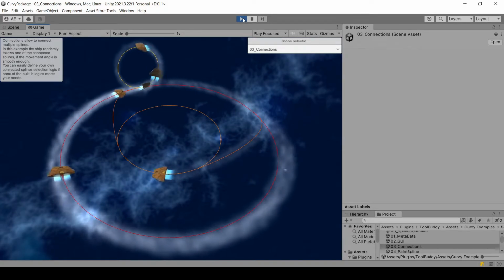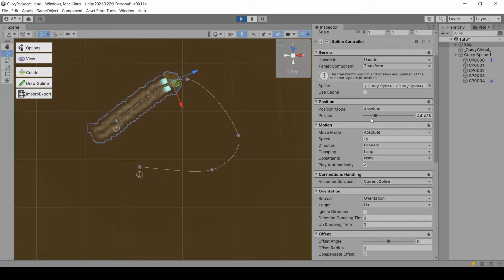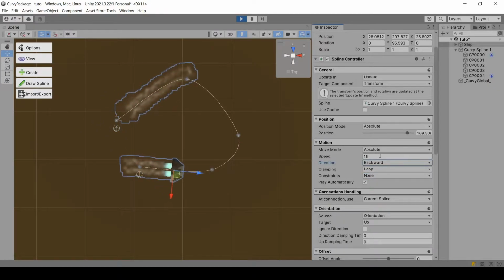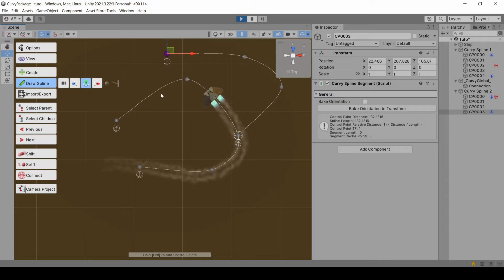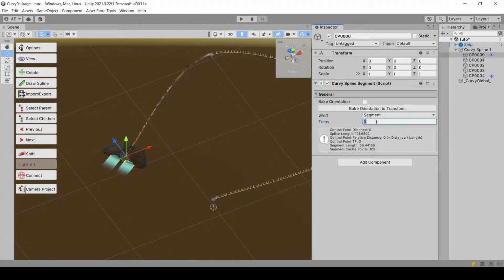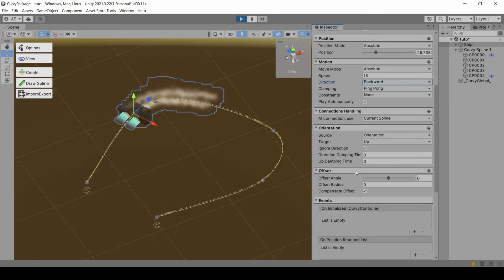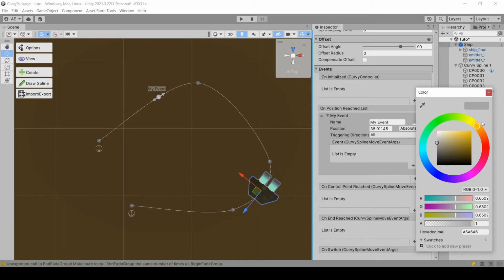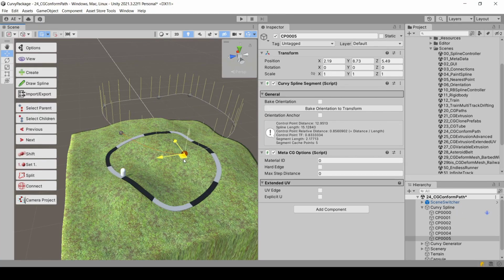Object movement along splines in Unity with Curvy Splines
Explore all the ways you can apply spline movement on Unity objects. Discover the easy to use but highly customizable controllers of Curvy Splines, the best Unity spline package.

-- TIMESTAMPS --
0:00 Curvy Splines presentation
0:08 Moving an object in under a minute
0:59 Where to get more information
1:28 Position and Motion settings
3:27 Connections/Junctions settings
4:22 Orientation settings
6:01 Offset settings
6:40 Events
7:24 Advanced settings
7:39 Moving text on spline
7:53 Moving a car on a track
8:17 Movement on spline projected on terrain